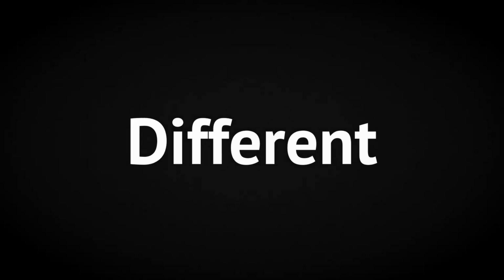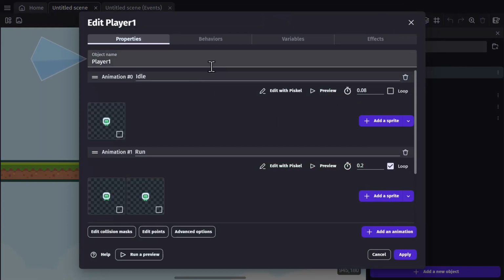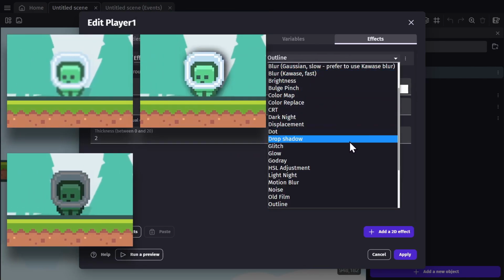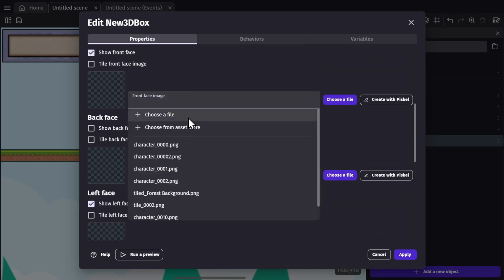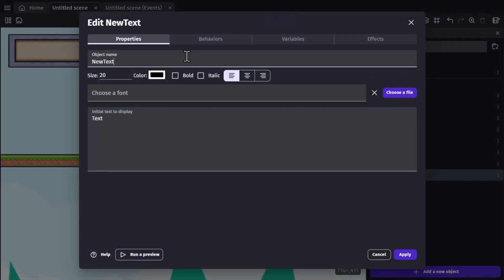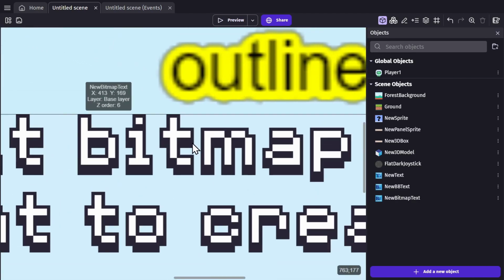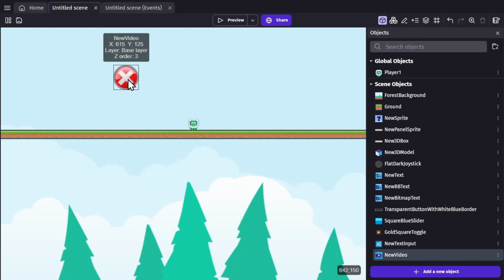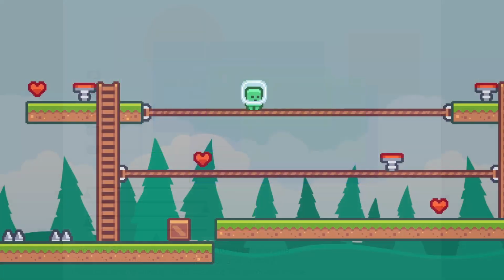All Objects In GDevelop Explained - Beginner Tutorial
This video goes over all of the object types built-in to GDevelop, and briefly shows what each one can be used for. These tutorials are designed to teach you how to make a game in GDevelop, a no-code, open-source, free, and easy game engine.

TimeStamps:
00:00 General
00:51 Sprite And Basics
02:14 Tiled Sprite
02:38 Panel Sprite (9-patch)
03:05 3D Box
03:30 3D Model
03:52 Joystick
04:17 Text
05:24 User Interface
06:31 Visual Effect
06:57 Advanced